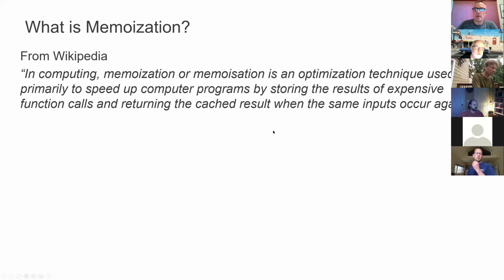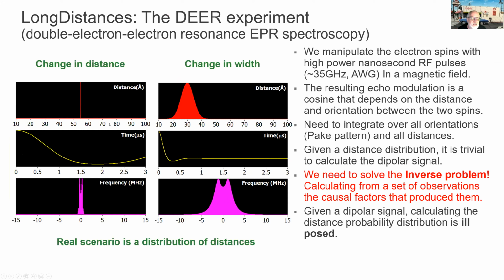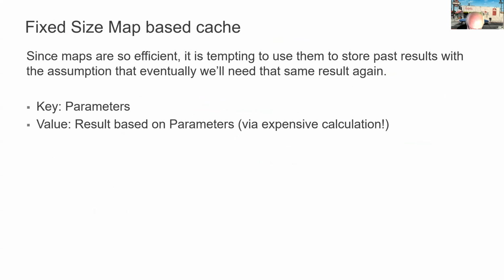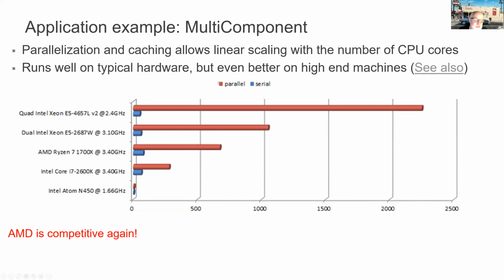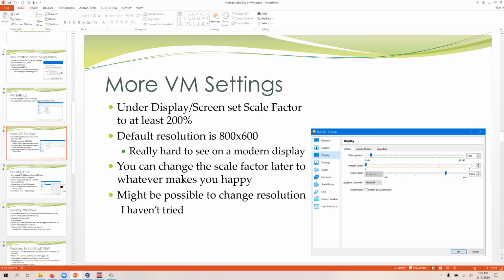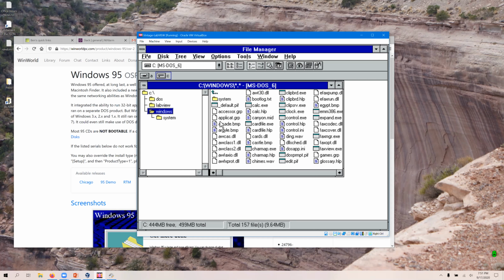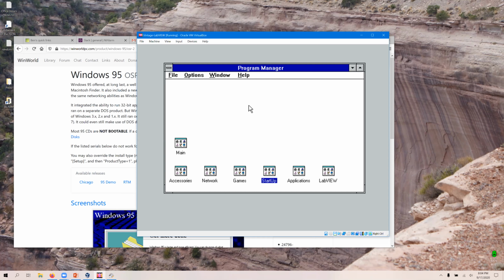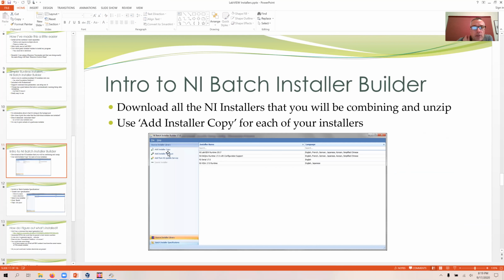September 2020 ALARM Meeting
Presentations
 - LabVIEW Memoization Techniques - Christian Altenbach
 - Vintage LabVIEW in Virtual Machines - Ben Manthey